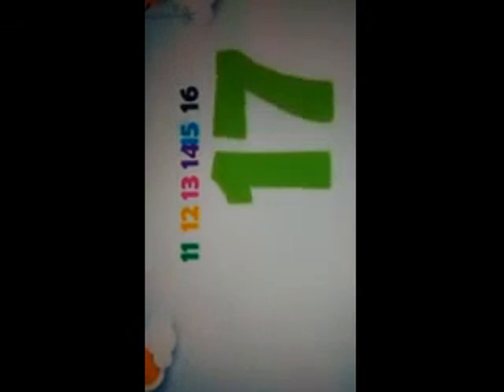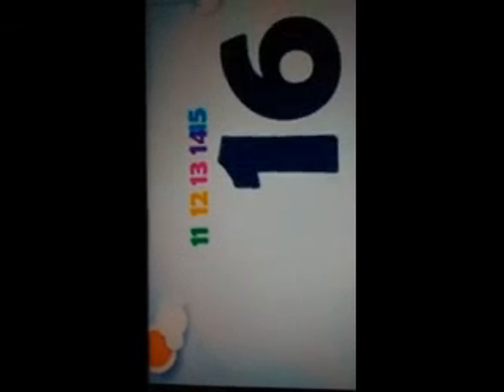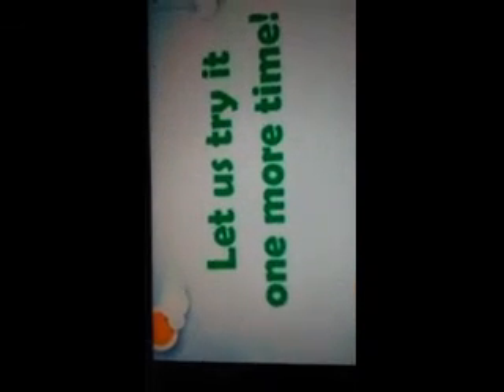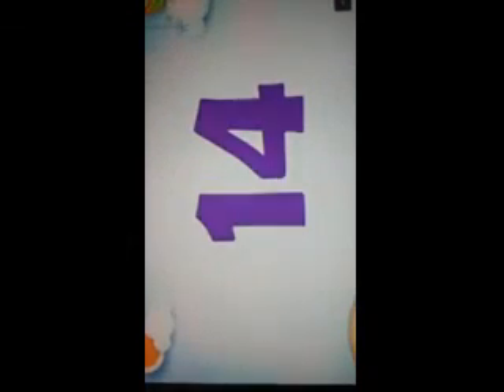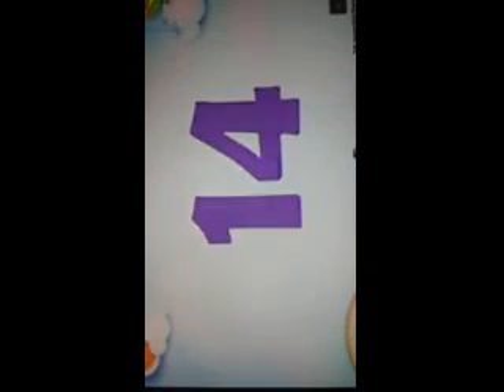Class Nursery Sub-Math (counting 1 to 20)